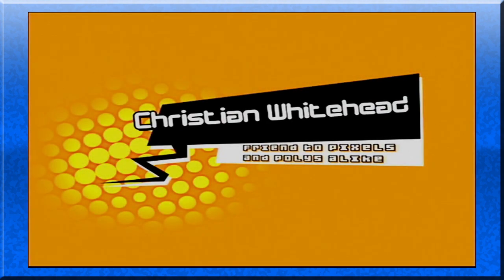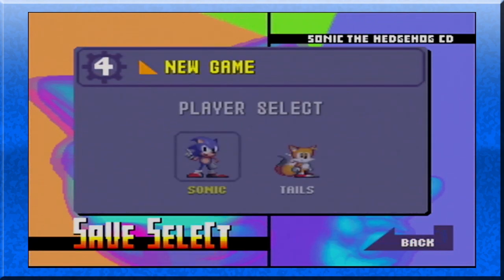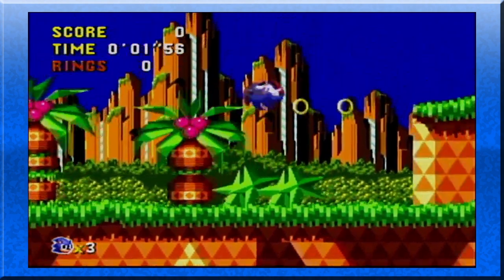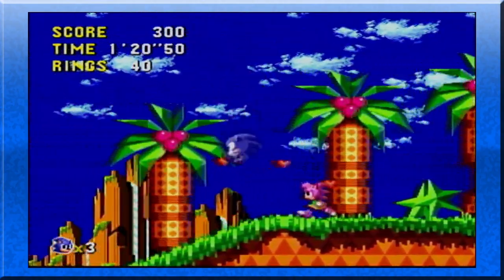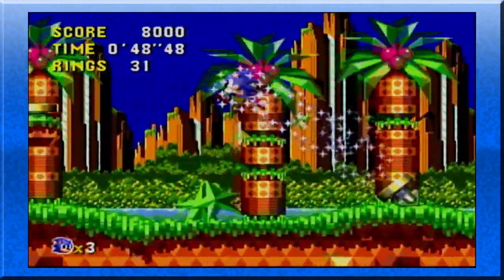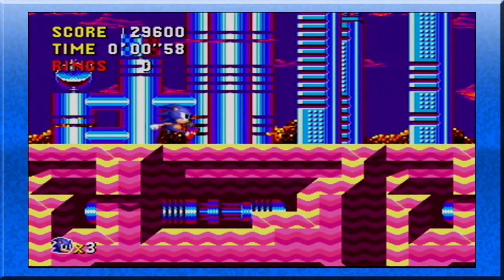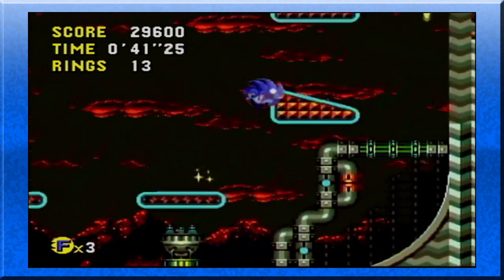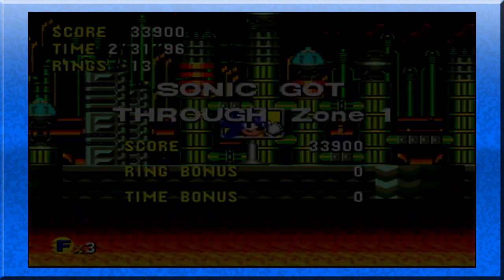Sonic CD - Episode 1 - An Amy-zing Game - Sega Spark Weekend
This is my second attempt at making the first episode, because I didn't like how the first try went.

Player 1: AnthonyTZ

Here are links to places you can visit some of us:
AnthonyTZ: